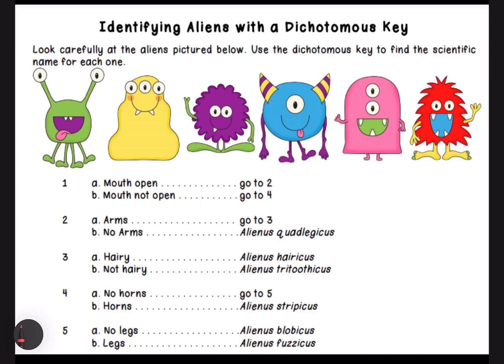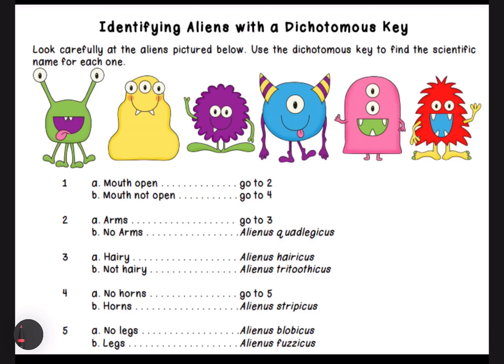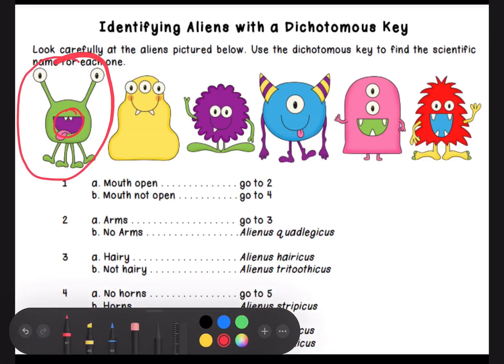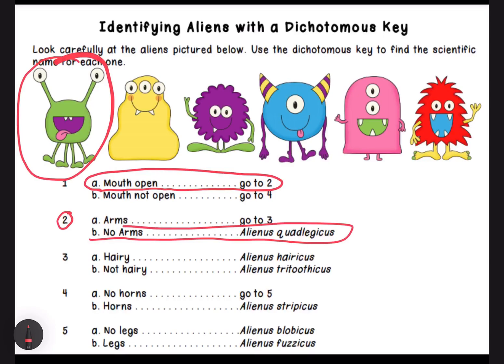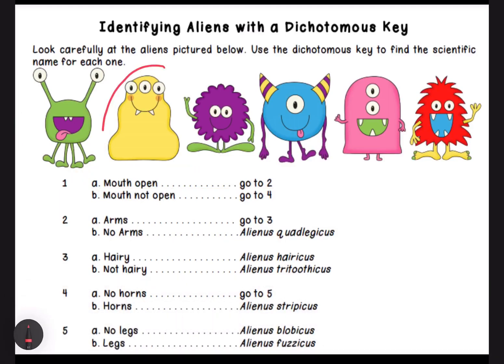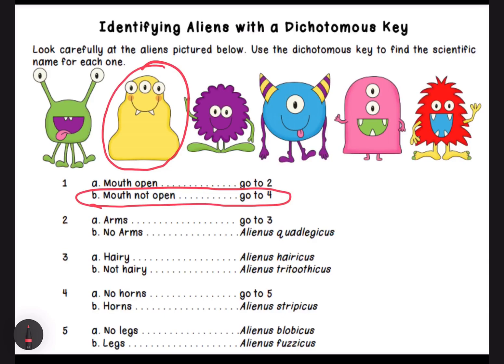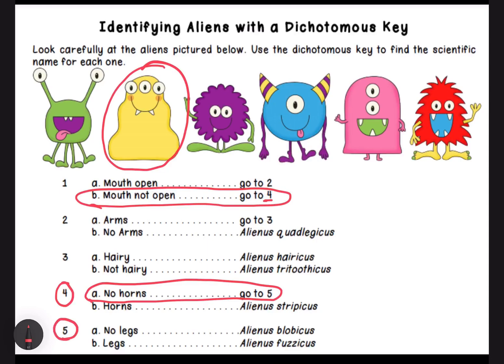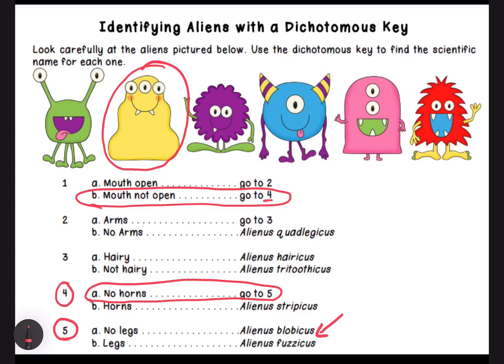Dichotomous Key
This video teaches students about the Dichotomous Key for our activity in class.